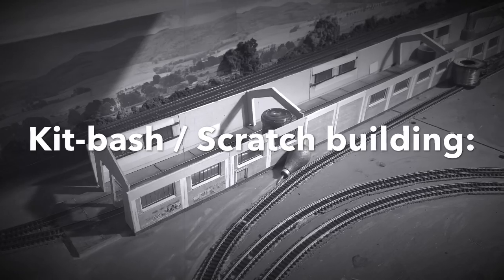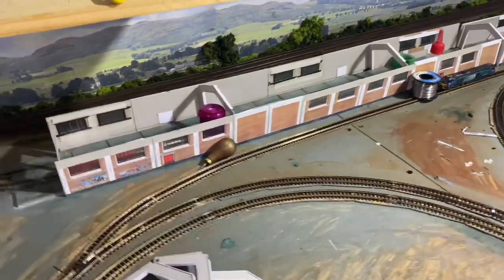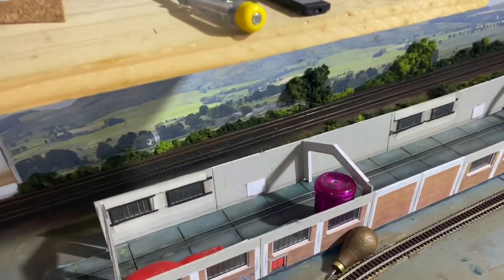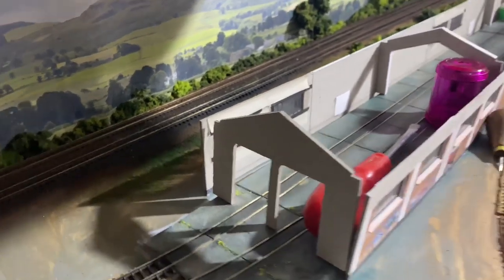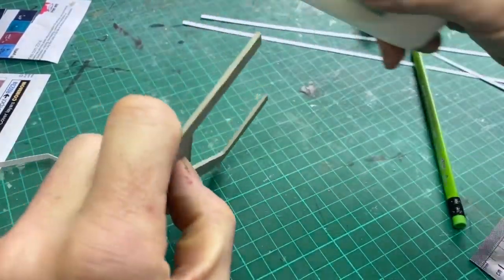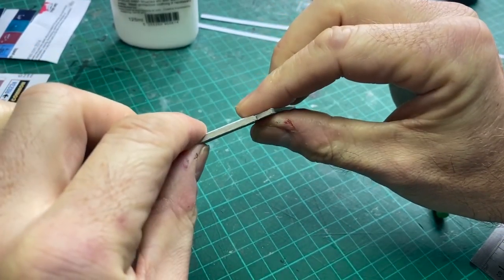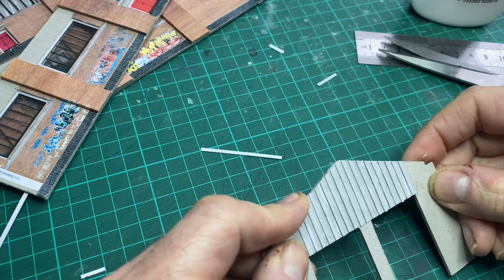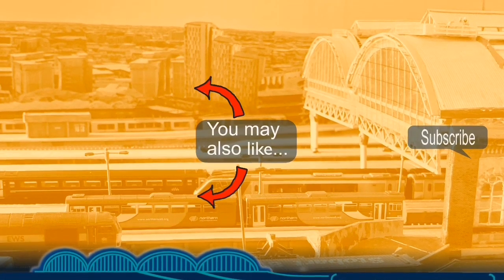CARRIAGE SHED BUILD 2 - N gauge Model Railway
LAYOUT UPDATE, KIT-BASH / SCRATCH BUILD: CARRIAGE SHED 2 – ADDING STRUCTURAL DETAILS
on my N gauge (N Scale) layout ‘Piccadilly’.

Work has continued with the carriage shed build, looking specifically today at the structural supports inside the building, along with added detailing features to the outside walls. Join me now to see what’s been done and the methods used. Enjoy!

If you have enjoyed this video you may also enjoy some other videos in my ‘Scratch Building’ or  ‘layout update’  playlists.

Do feel free explore other videos, I’m sure there is something for everyone in the hobby.